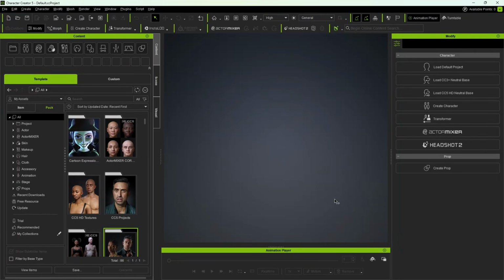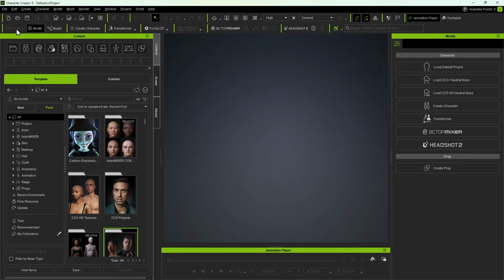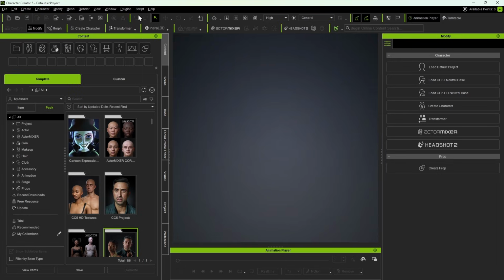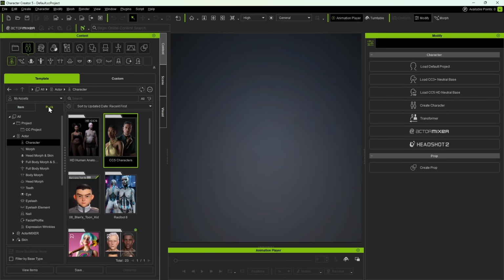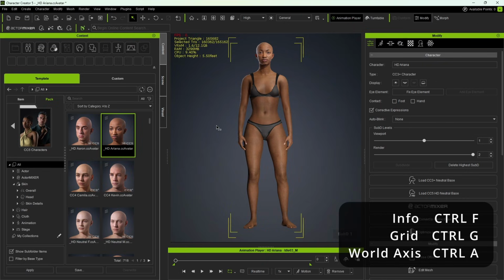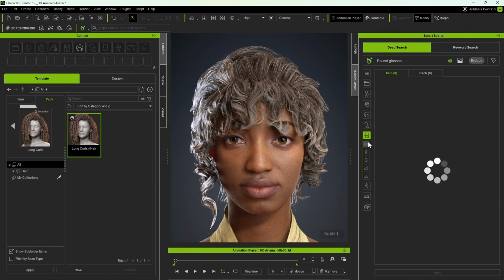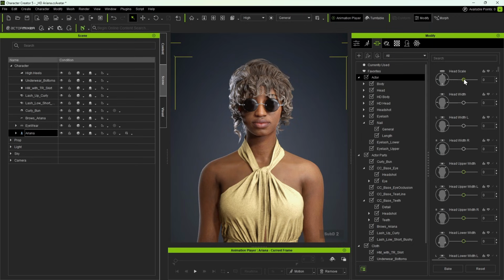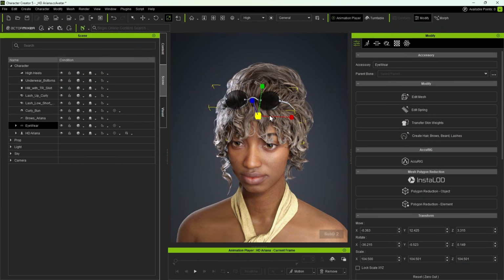UI Interface & Basics Step-by-step Guide for CC5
This tutorial is designed for beginners to Character Creator 5 (CC5), and it explores the basics of the user interface, Content Manager, camera navigation, Scene Manager, and more.

00:15 UI Overview
00:53 Toolbars
03:10 Save UI Layout
03:29 Content Manager
05:26 Camera Navigation
07:14 Smart Search
08:20 Scene Manager
09:27 Modify Panel
10:18 Animation Player
10:41 Object Manipulation